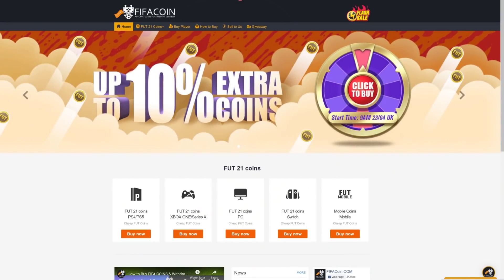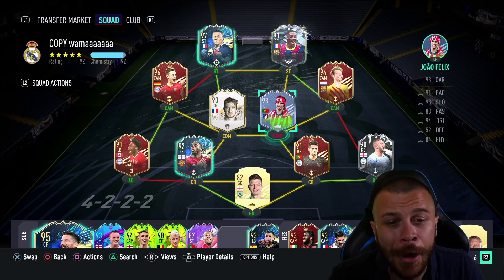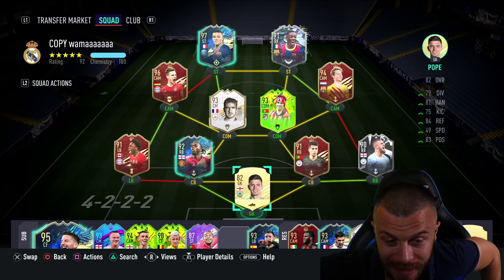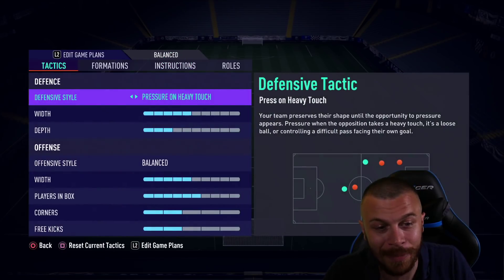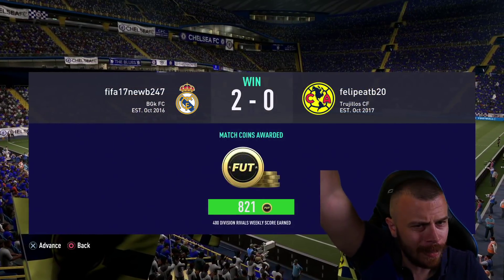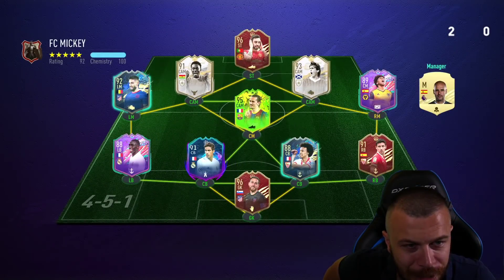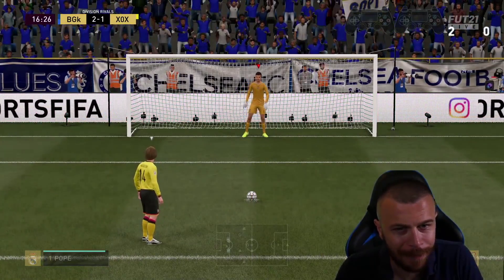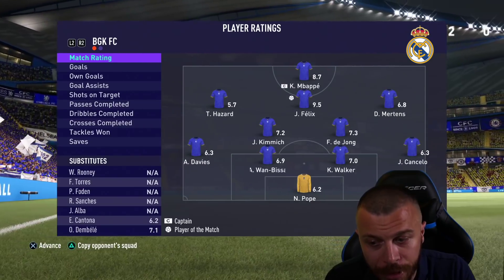FIFA 21 I GOT THE BEST 1 MILLION FOF PTG PLAYER JOAO FELIX 93 FOR MY INSANE FUT CHAMPIONS SQUAD!